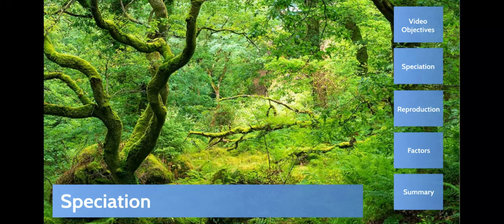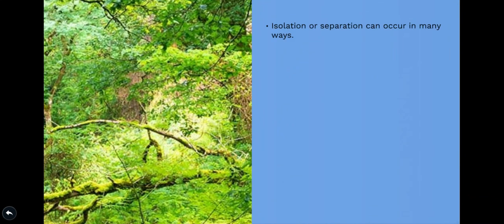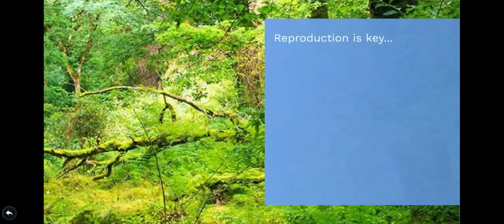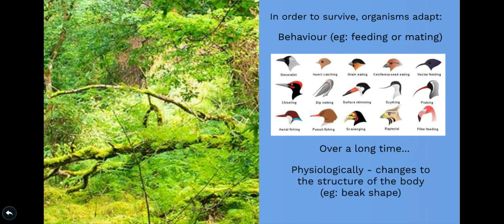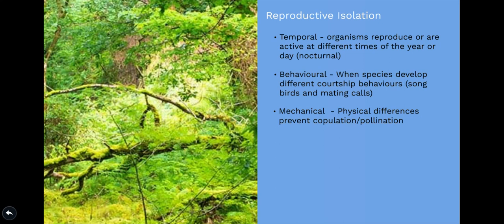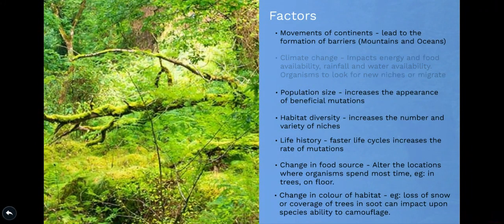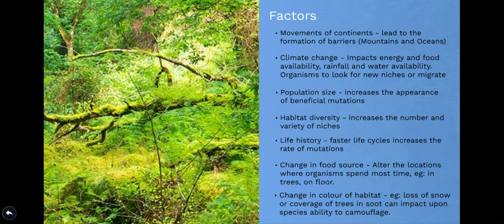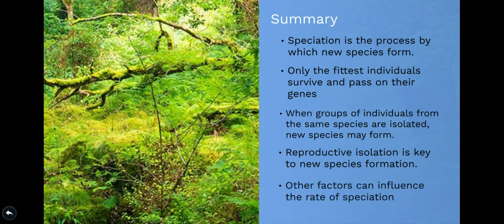Speciation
The process of speciation is explored with a look at the main types and factors that influence it.